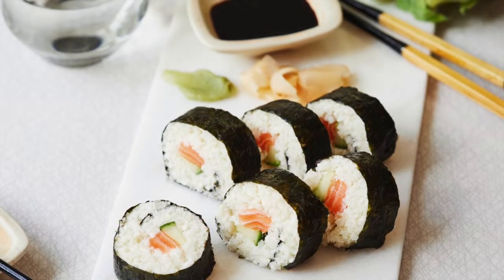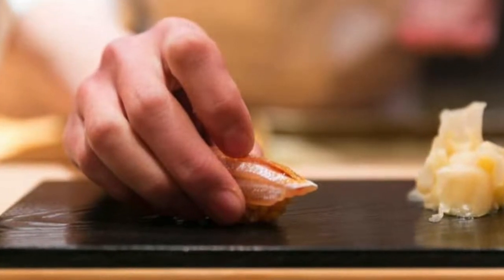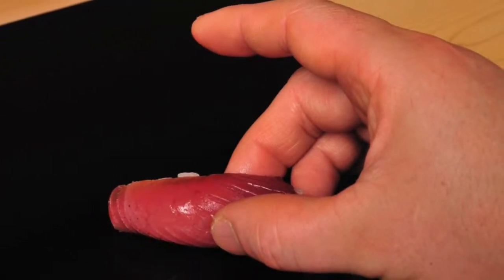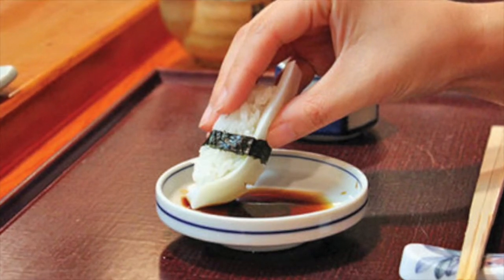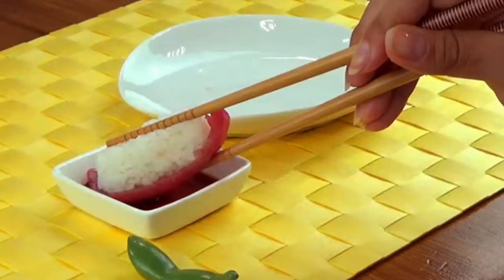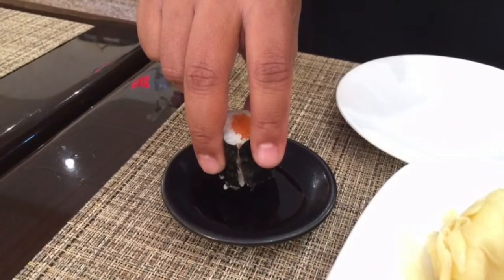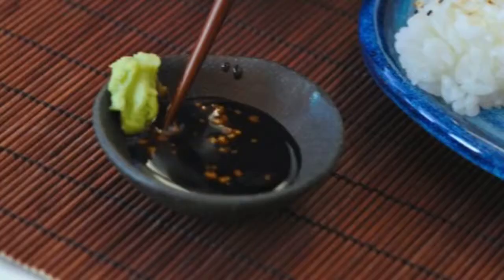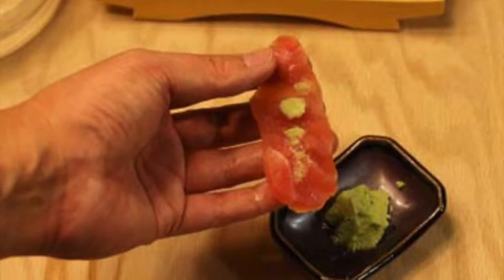Quick guide on how to eat sushi the traditional way